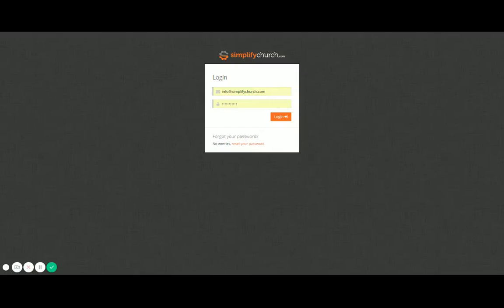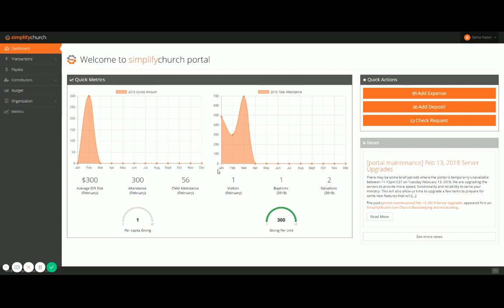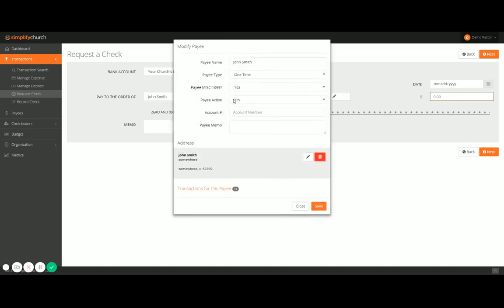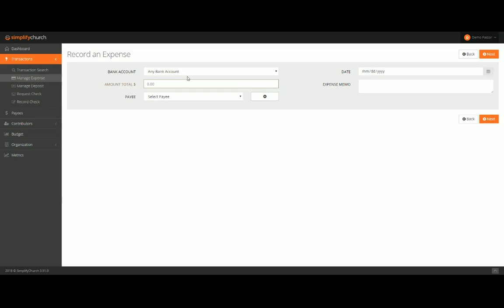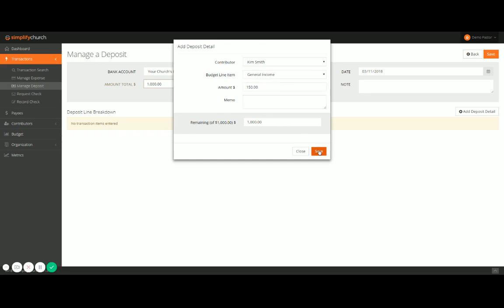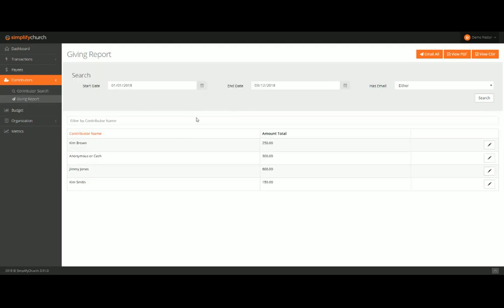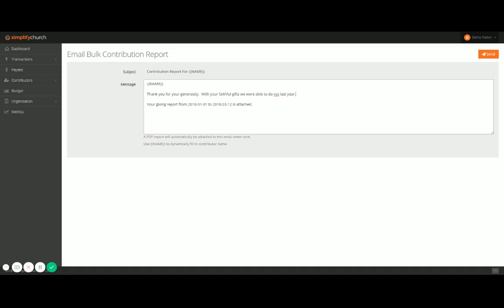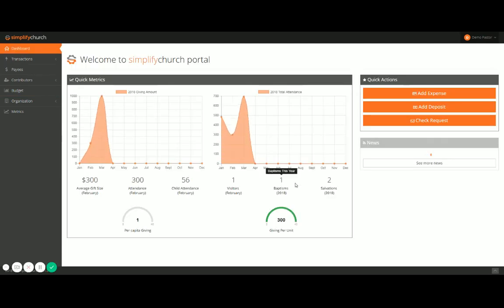Simplify Church Bookkeeping Portal Overview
Check out the SimplifyChurch.com Church Bookkeeping Software Portal.  Our unique system is designed to manage your church's accounting in a quick and easy to use Online system.